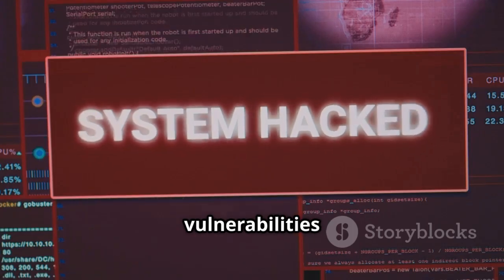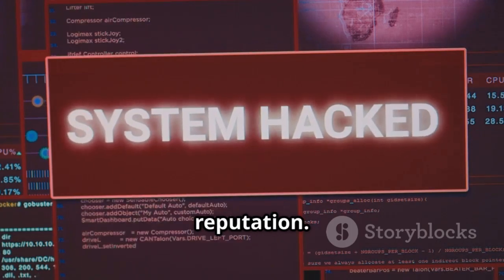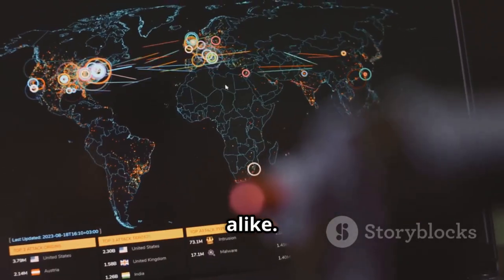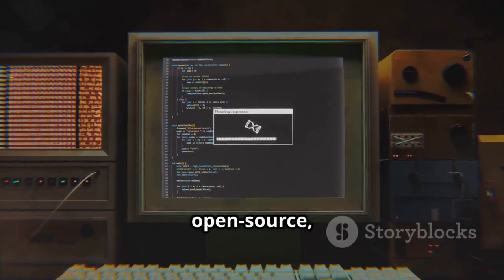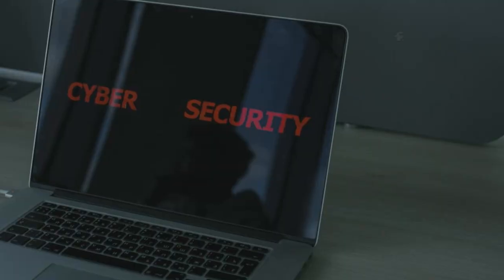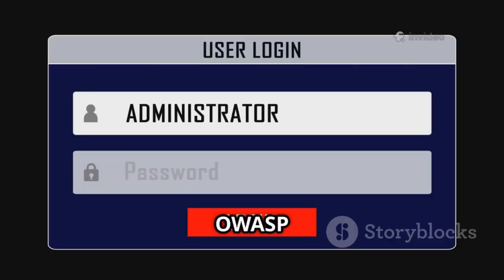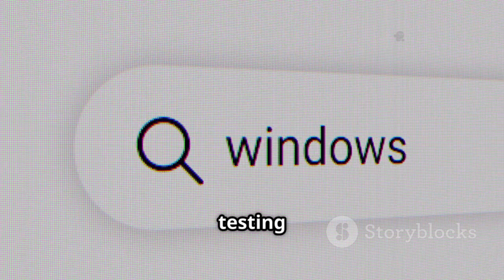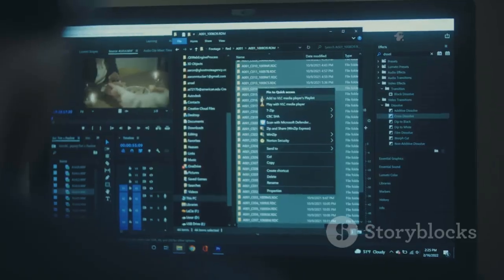Master Website Vulnerability Scanning in Minutes!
Unlock the secrets of cybersecurity with our latest video, "Master Website Vulnerability Scanning in Minutes!" 🚀 In just 10 minutes, you'll learn how to effectively scan any website for vulnerabilities using powerful tools and techniques. Whether you're a beginner or an experienced tech enthusiast, this step-by-step guide will empower you to identify flaws and enhance your online security. Join us for a thrilling journey through the world of web security! With bold subtitles and engaging visuals, you'll grasp these critical concepts in no time.
...more
OUTLINE:
00:00:00
The Unseen Dangers Lurking on the Web

00:02:21
What Are Website Vulnerabilities, Really?

00:04:54
A Digital Neighborhood Watch

00:05:35
Your First Line of Defense

00:06:18
Putting OWASP ZAP to Work

00:07:14
Setting Up Your First Scan with OWASP ZAP

00:08:13
Making Sense of the Alerts

00:10:38
Permission is Everything

00:11:25
Staying Safe and Legal on Your Security Journey

The internet powers our daily lives, from personal connections to smart home devices, shaping our modern society. This video explores the internet evolution and its pervasive nature, highlighting the complex code and potential vulnerabilities within our digital infrastructure. Stay informed about connectivity and digital privacy to ensure your online safety!